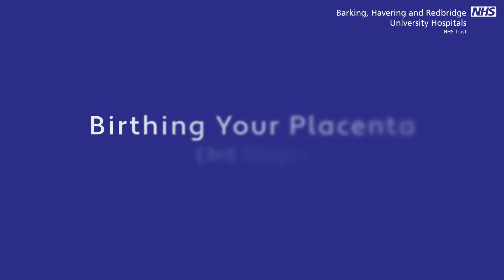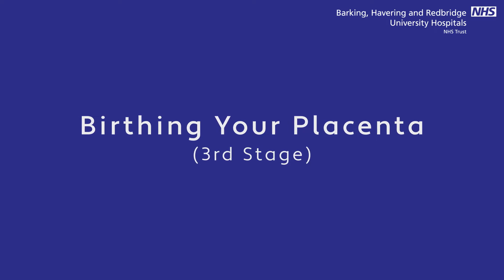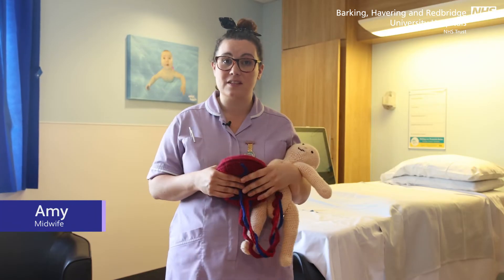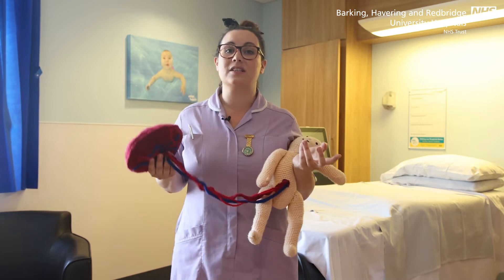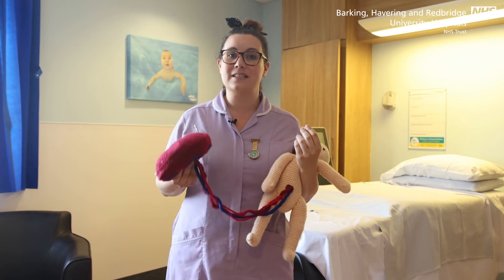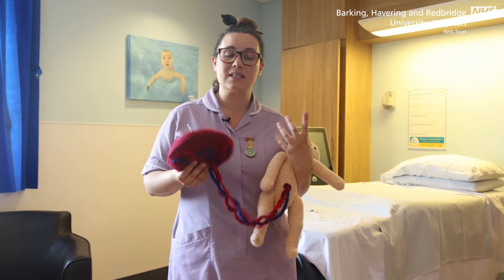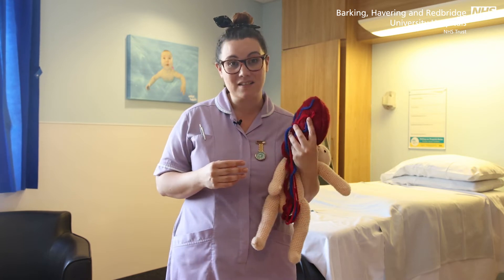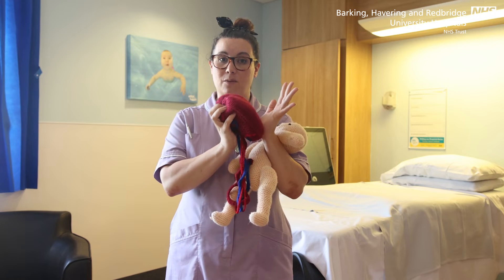Third Stage: Birthing your placenta